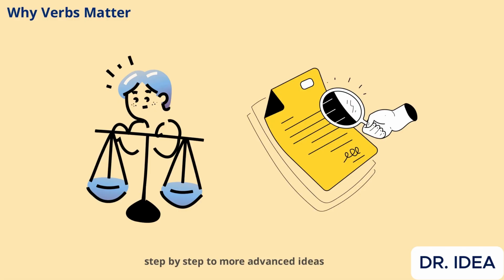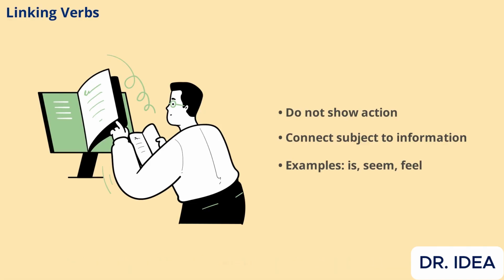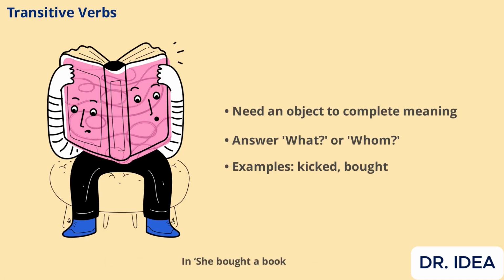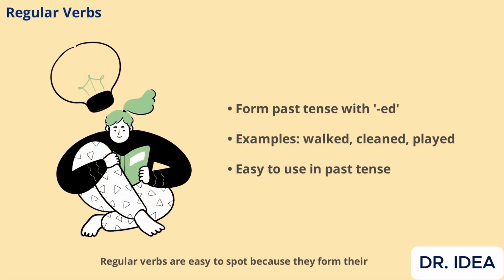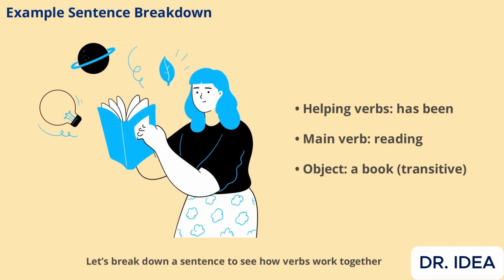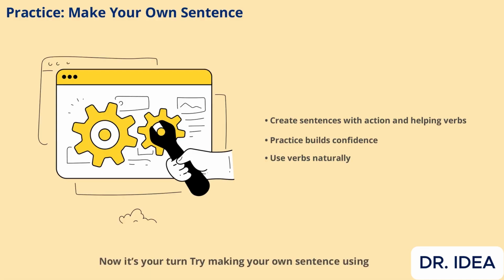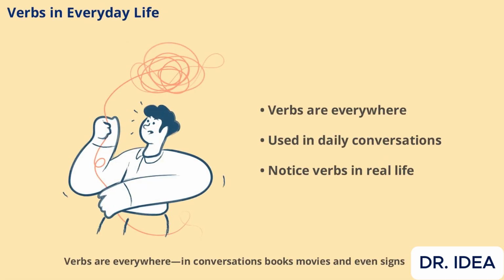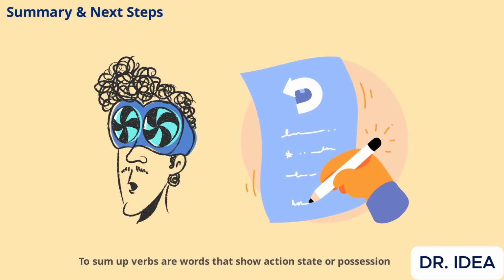Master English Verb Tenses - The Ultimate Guide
Struggling with English verb tenses?
This lesson breaks down the Past, Present, and Future tenses — including all 12 forms — in a way that’s simple, clear, and easy to remember.

You’ll learn:
• What verb tenses are
• How the 3 main tenses work
• A clean breakdown of all 12 English tenses
• Common tense mistakes to avoid
• Easy examples to improve your speaking
• A quick practice section to test yourself

Whether you're studying for school, improving your communication skills, or preparing for a global career, this video will help you speak English with more confidence and clarity.

👉 Share with a friend who is learning English